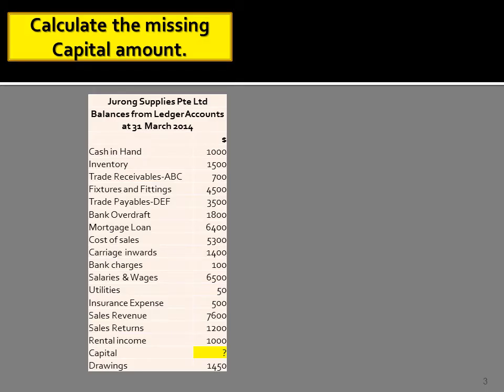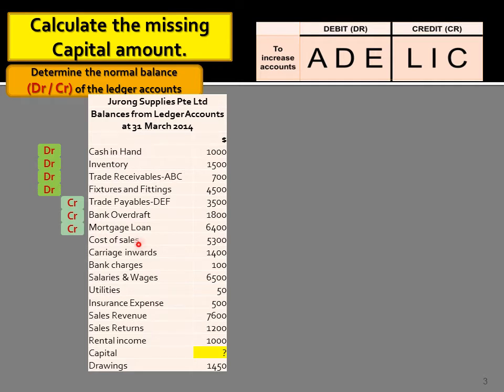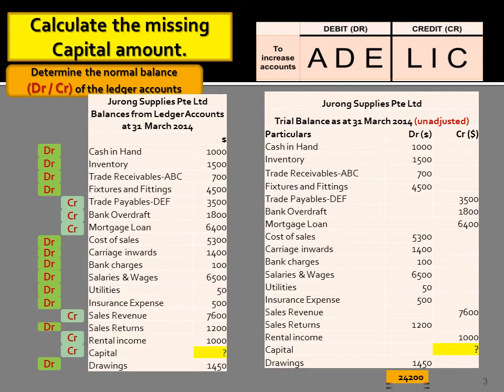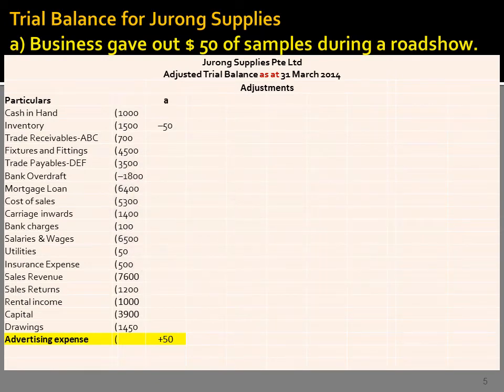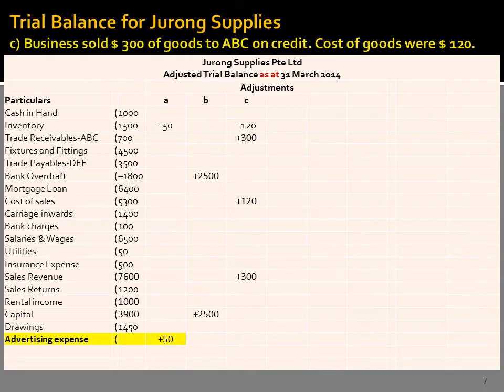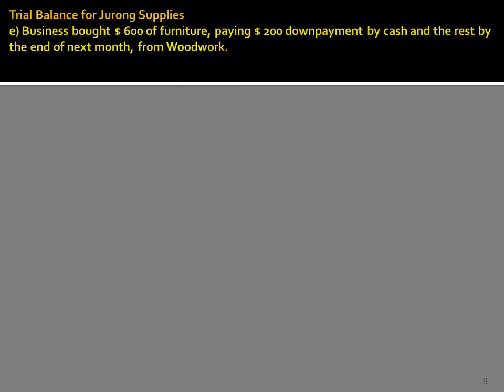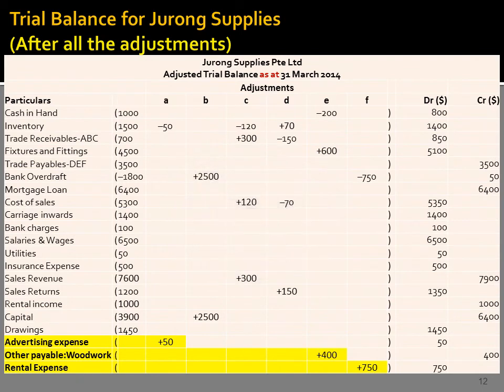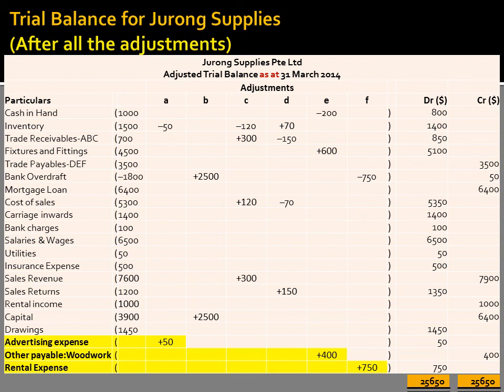Trial Balance with adjustments (Jurong Supplies)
A worked example to prepare a trial balance with adjustments.